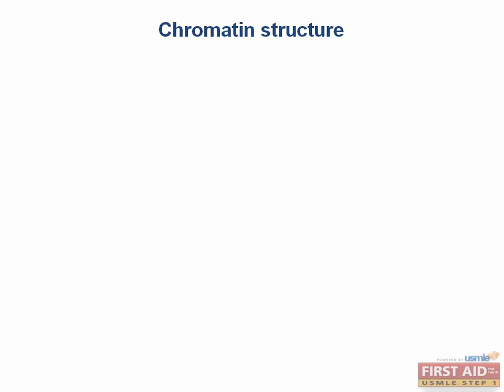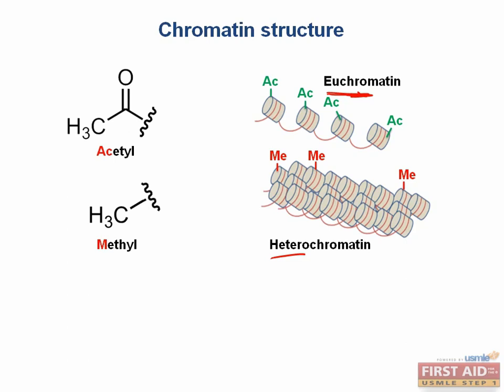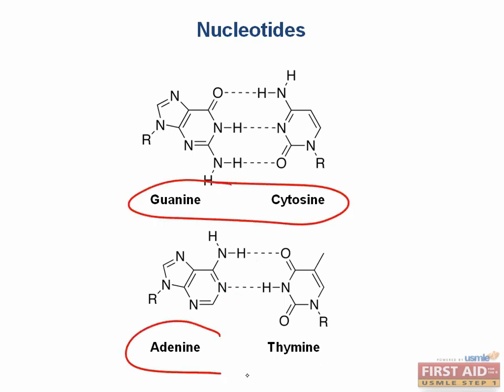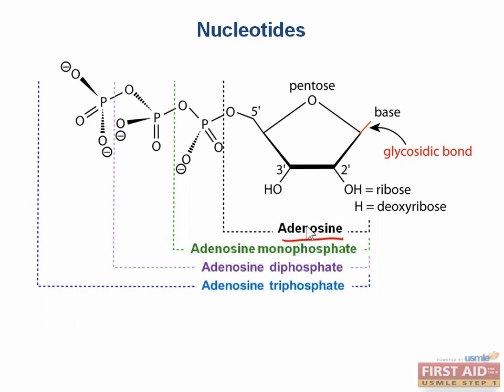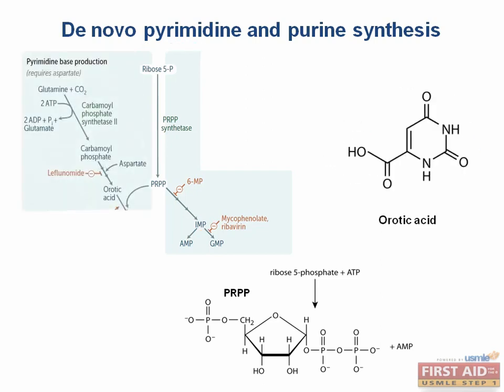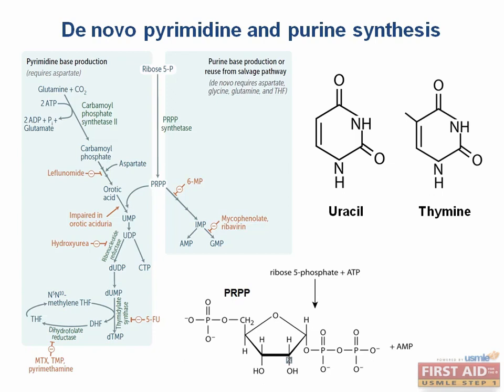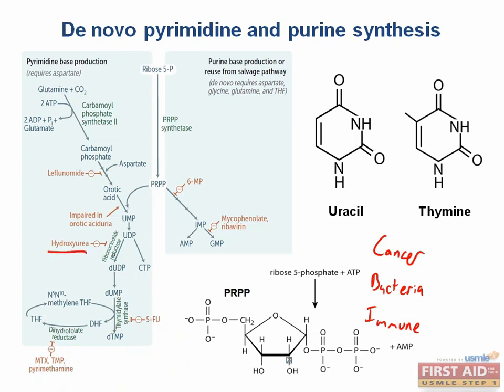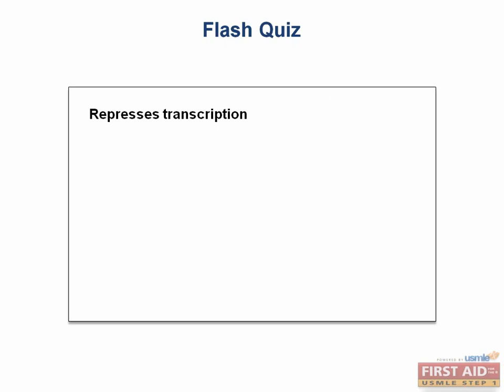Molecular Part 2